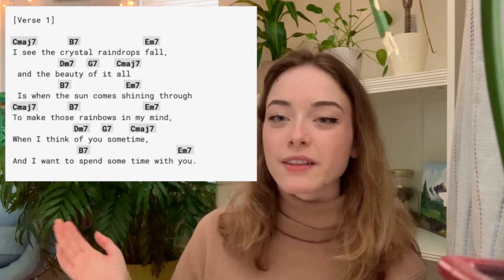Thank you for 3000 Subscribers! + FAQ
Hi guys! This is a video for whoever wants to know a bit more about how I do my covers. If you commented a question, it'll likely be in this video!

Here are the links I mentioned:

The chords I used for just the two of us (I played it in D)